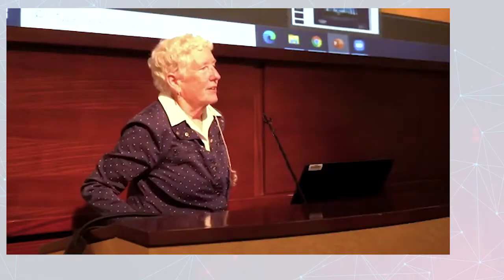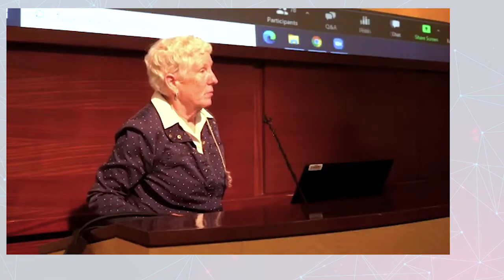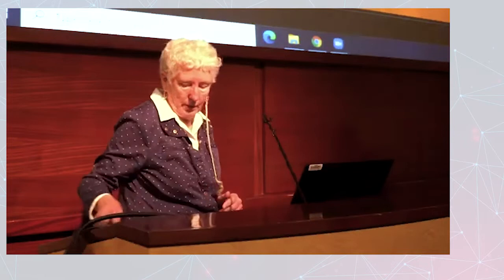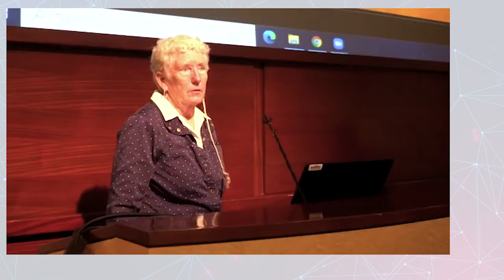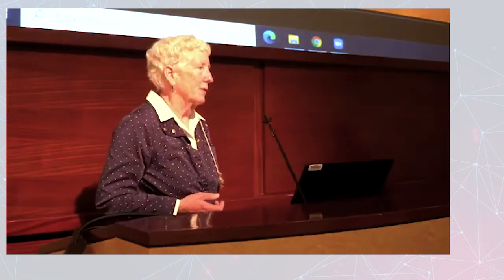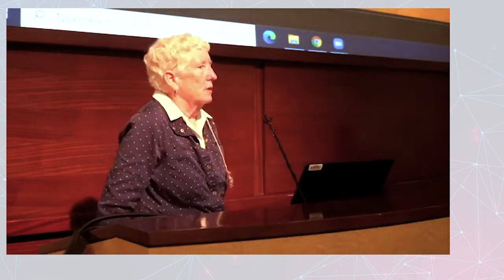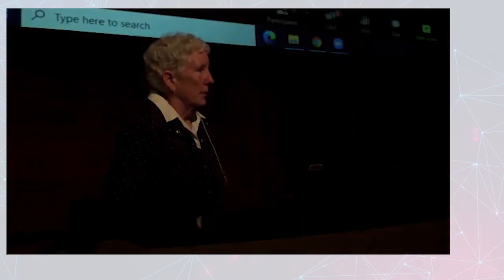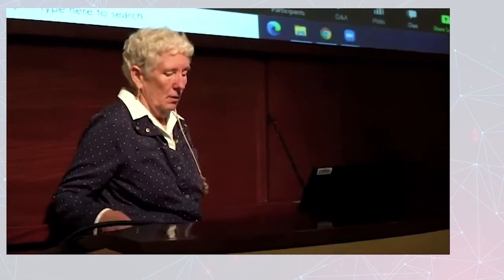Living History in the Present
Chris Clay presenting at the Texas Heart Institute 2022 Perfusion Conference.